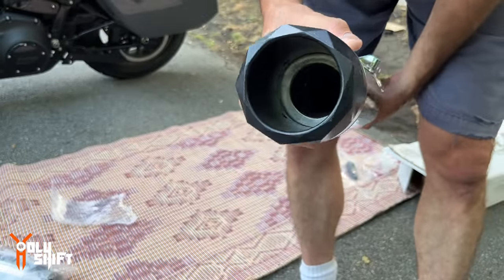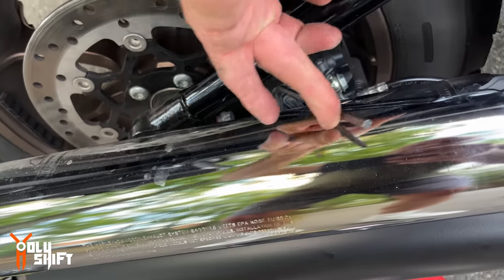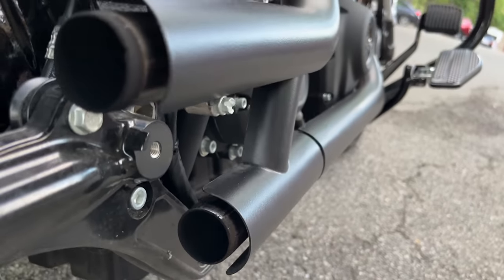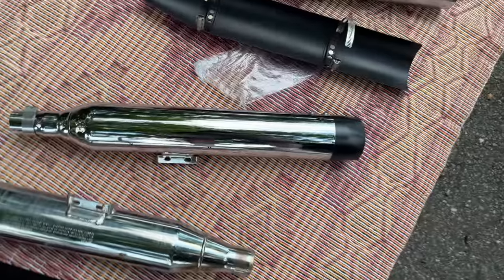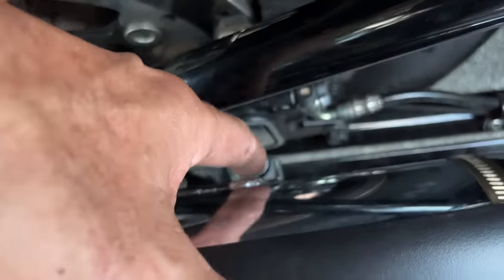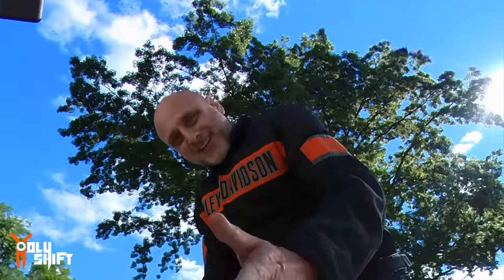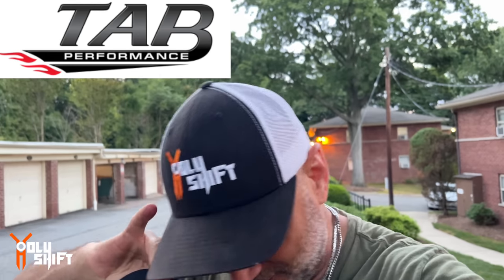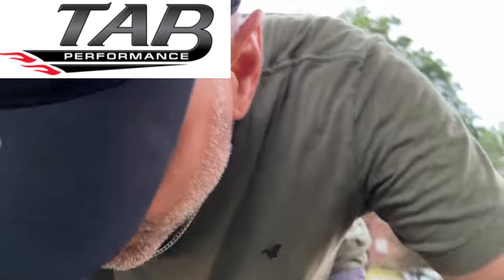TAB Performance Slip-Ons Low Rider ST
I decided to stay within Harley warranty guidelines and keep the 117 Milwaukee 8 stock the way I got it . The only upgrade needed at this stage is to change the sewing machine sound coming out of my exhaust system, to something more appealing to my ears..👍🏻 😆 LOL 👍🏻 .
I reached out to TAB performance and they were very kind and sent out Slip-ons to Install on Gray Ghost my 2022 Low Rider ST, FXLRST.

Low rider ST Slip ons by TAB Performance -
Softail Long Chrome Tip Compatible Exhaust Pipes: